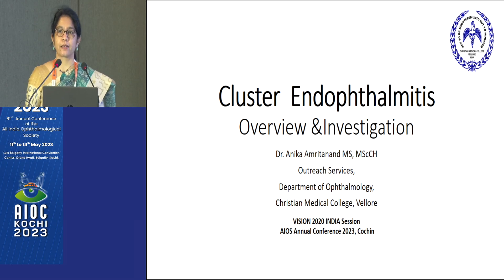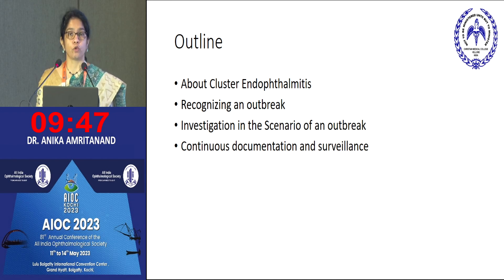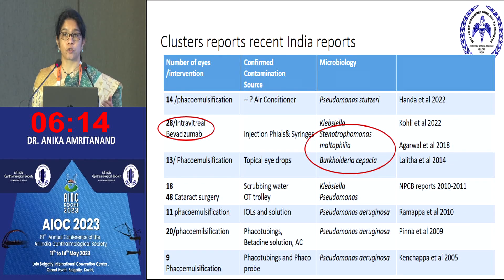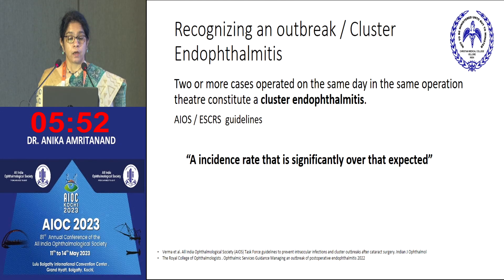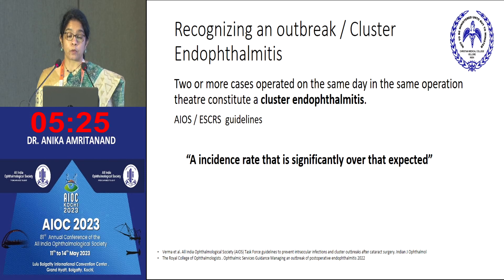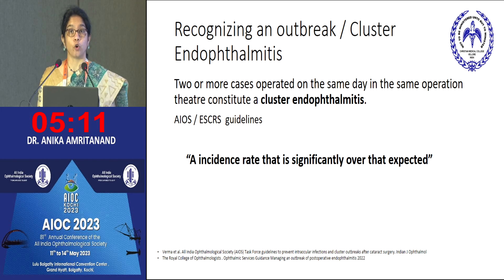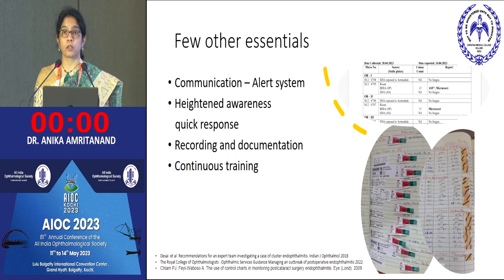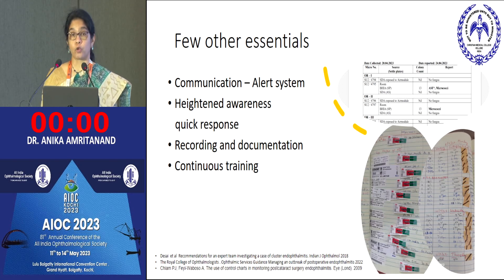AIOC2023 GP157 topic Dr Anika Amritanand Cluster Endophthalmitis Overview &Investigation